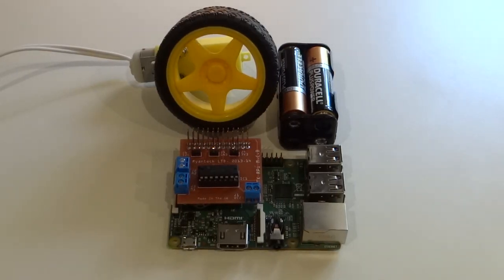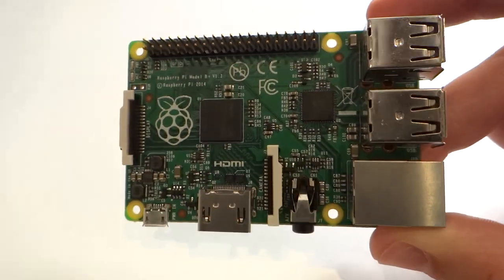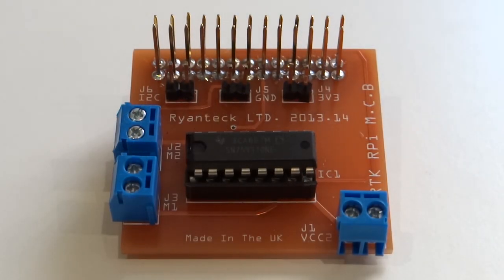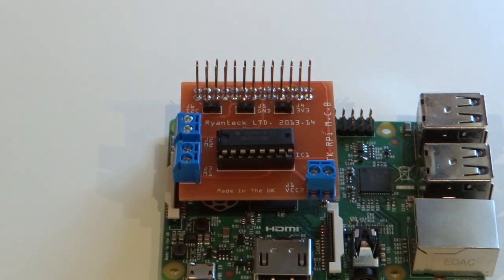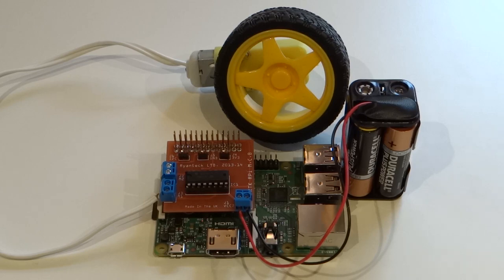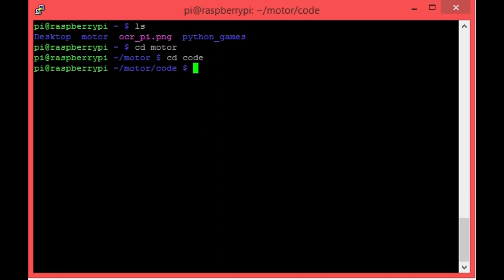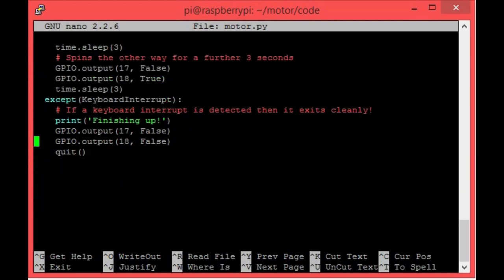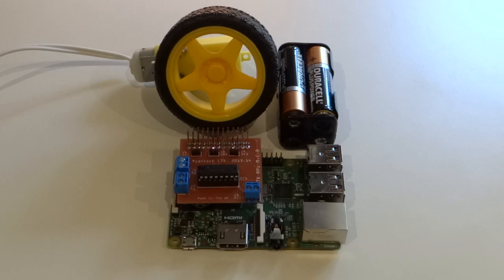Raspberry Pi - How to control motors...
In this tutorial I show you how to control a motor with your Raspberry Pi. By the end of this tutorial you will be able to control the direction of the motor, you will understand the basic principles of how that motor works and you will be able to decipher a simple Python program. Motors are one of the coolest things to control using your Raspberry Pi and if you follow my easy tutorial you'll have 'em spinning in no time!

Information:

My motor:

^ The Ryanteck MCB is also available from a variety of resellers including Adafruit!

(Tempted to sign that off as 'Your friendly neighbourhood spiderman')